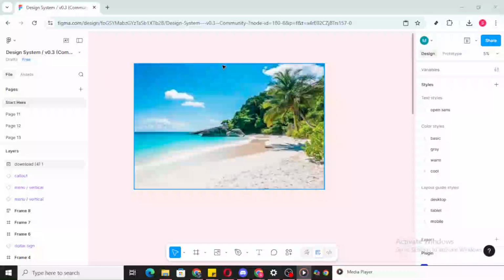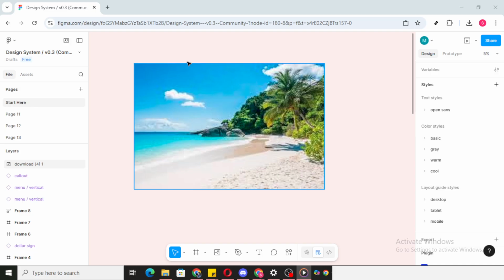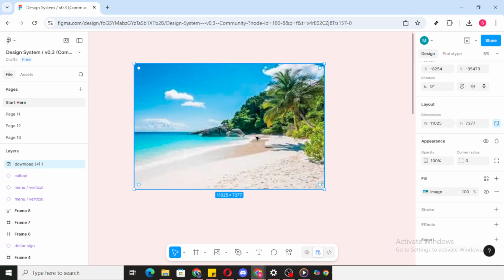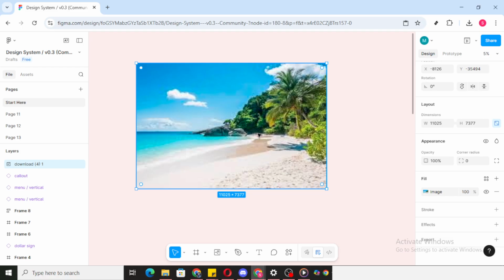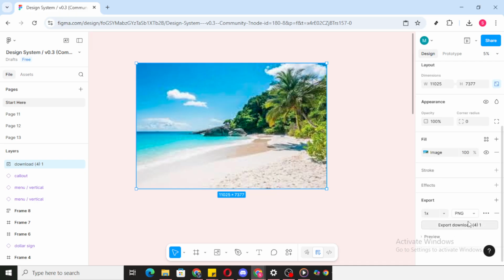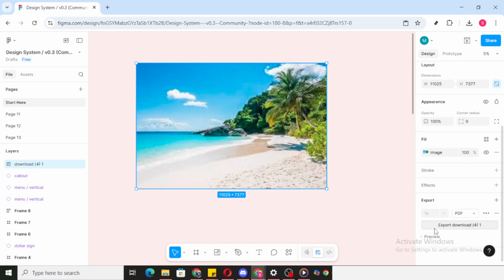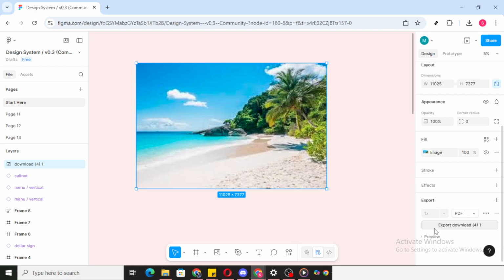How to Export PDF in Figma (full guide)